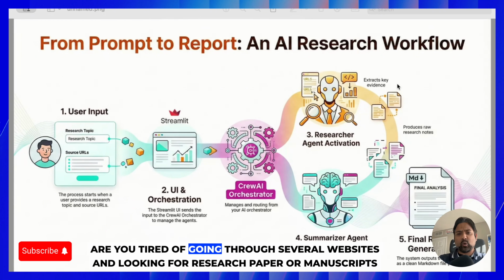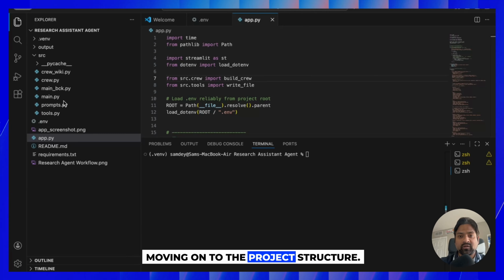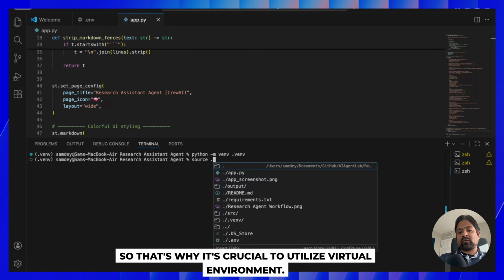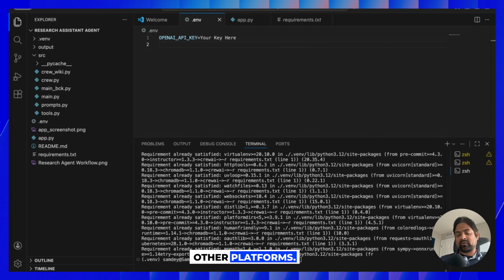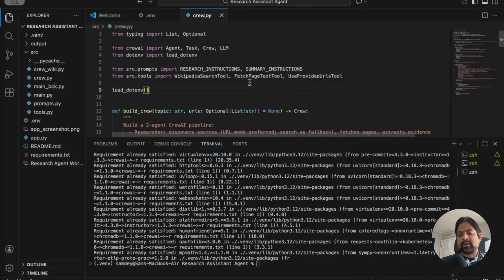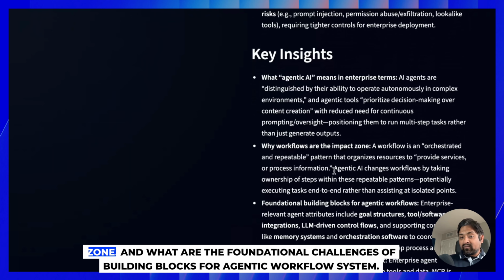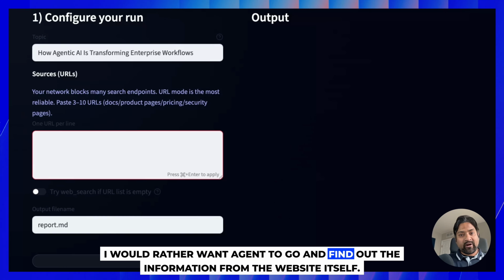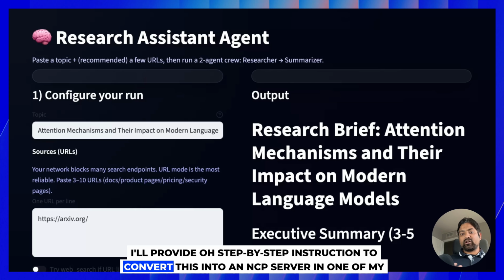This AI Agent Reads Research Papers for You | Full Build | CrewAI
Are you tired of jumping across dozens of websites to find credible AI research papers, academic manuscripts, or technical articles?

In this vlog, I walk you through building a real-world AI Research Assistant Agent from scratch using CrewAI, GPT-5.2, and Streamlit—designed to work even in restricted enterprise environments.

This is not a toy demo!!
You’ll learn how to design agentic workflows the right way, with clean architecture, traceability, and extensibility—just like a real research team.

🔑 Key Takeaways

How to design a multi-agent research pipeline (Researcher → Summarizer)
Why agent separation is critical to reduce hallucinations
How CrewAI acts as an orchestrator, not just a wrapper
Designing agent workflows that work in locked-down enterprise networks
A future-proof project structure you can deploy, automate, or extend
How to generate executive-ready research reports with citations
Applying the same architecture to academic research & enterprise workflows

✔️ End-to-end agent architecture
✔️ CrewAI agent roles, goals & backstories
✔️ Tool-driven web research without heavy infrastructure
✔️ Secure environment setup (API keys, secrets, GitHub safety)
✔️ Streamlit UI as a control layer (not the brain)
✔️ Real research use cases: Agentic AI & Attention Mechanisms

⏱️ Chapters & Timeline

00:00 – Intro: Why researchers need AI agents
01:10 – What we’re building (real research assistant, not a demo)
02:25 – High-level agent architecture (Researcher vs Summarizer)
04:50 – Project structure & why it matters
06:50 – Python setup & virtual environments
08:30 – Installing dependencies & libraries
10:00 – Design choices: no vector DB, no paid APIs (yet)
12:25 – Environment variables & API key security
14:50 – Tools layer: Wikipedia search, HTML parsing, file writing
17:15 – Defining agents with CrewAI (roles, goals, backstories)
19:40 – Streamlit UI walkthrough
20:35 – Live demo: Enterprise agentic AI research
24:45 – Live demo: Academic research (Attention Mechanisms)
28:55 – Results, citations & executive summaries
33:10 – Next steps: MCP servers, n8n, automation & scaling
34:30 – Wrap-up & community call-to-action

CrewAI – Multi-agent orchestration
GPT-5.2 – Reasoning engine
Streamlit – UI & control layer
Python 3.12 – Core runtime
BeautifulSoup + Requests – Document parsing
Modular agent tools & prompts

📂 GitHub Repository

(Will include full source code, prompts, tools, and setup instructions)

AI Engineers & ML Practitioners
Academic Researchers
Data Scientists
Enterprise AI Architects
Anyone building agentic workflows that actually ship

💬 What’s Next?

In future episodes, I’ll show you how to:
Convert this into an MCP server
Integrate with n8n / Zapier
Add vector databases (ChromaDB, Pinecone)
Automate daily research summaries

👉 Drop your use cases in the comments.

💬 Comment with your agent ideas

— Sam | Data Science with Sam